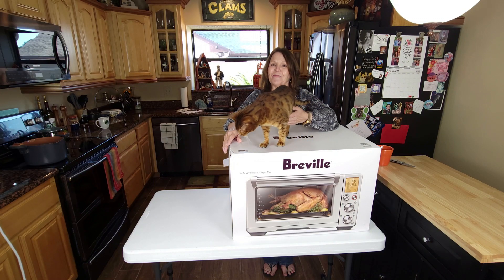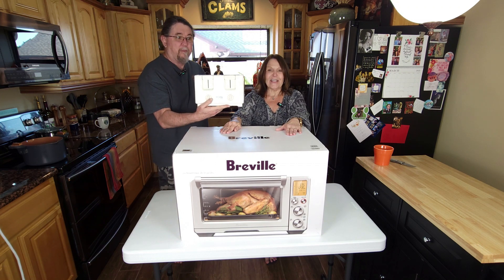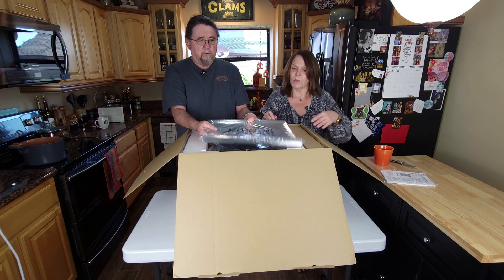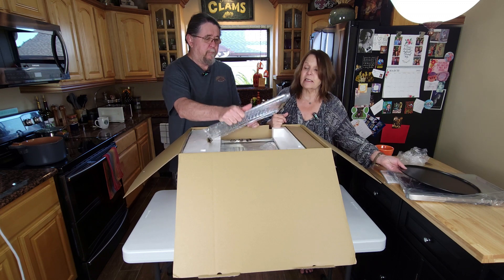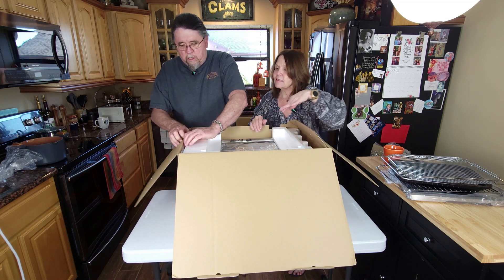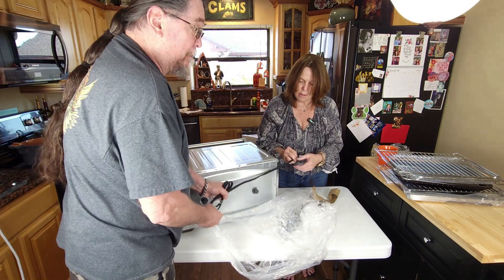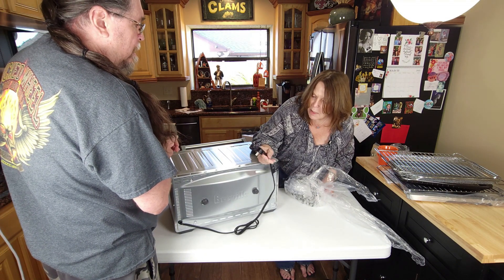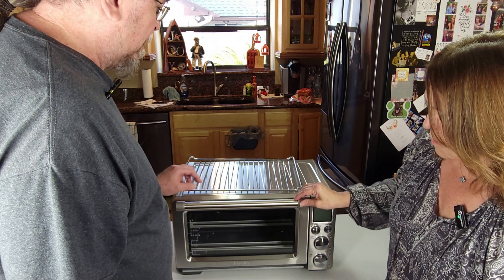Is Breville the Smartest All in One Airfyer in the Market?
In this video, we're unveiling the power of the Breville Smart Pro Air Fryer! This surprising kitchen upgrade is perfect for making healthy, delicious food fast.

Whether you're looking for a fast, easy way to cook up some meals or you're just interested in kitchen gadgets, this Breville Smart Pro Air Fryer is a great choice. Check it out in this unboxing video and see for yourself how easy it is to make delicious, healthy food with this air fryer!
Unveiling the Unexpected Power of the Breville Smart Pro Air Fryer